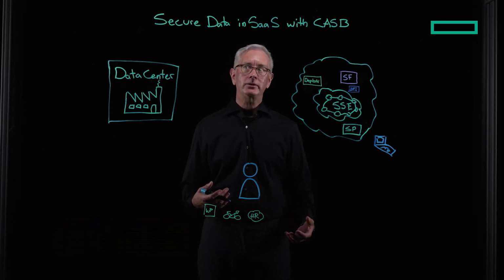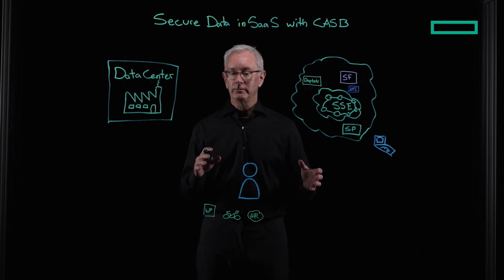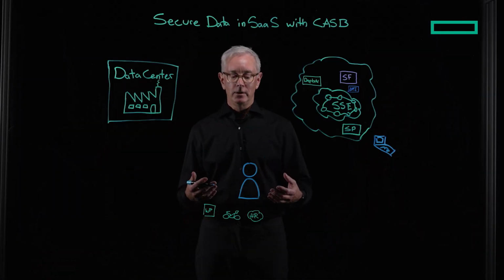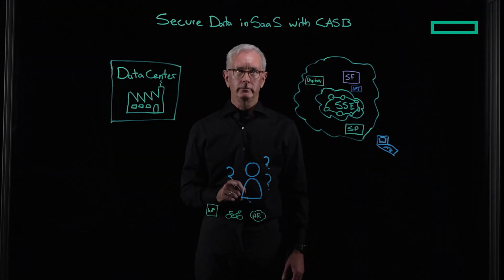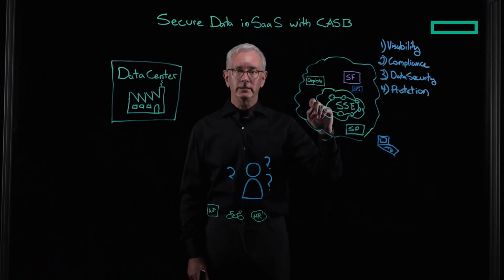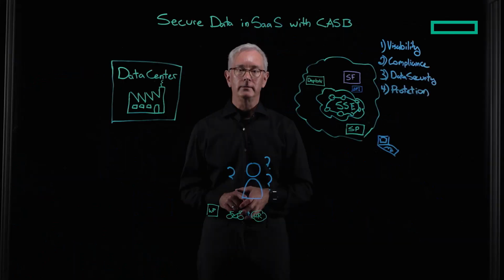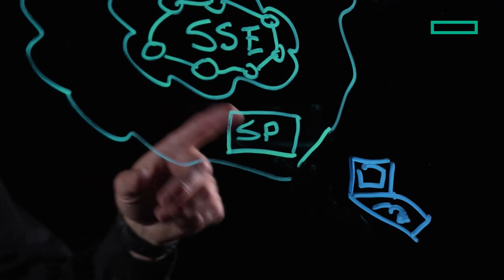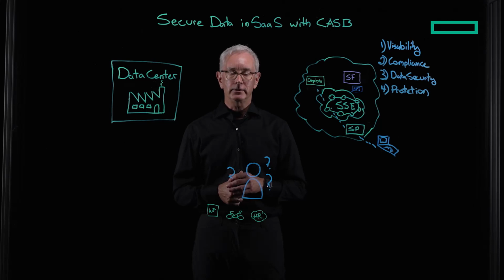Secure data in SaaS applications with CASB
Learn how CASB (Cloud Access Security Access Broker) helps protect sensitive data hosted in SaaS applications by providing visibility and user activity monitoring. Also, discover how the solution enforces security policies, prevents data loss, while reducing the risk of shadow IT.